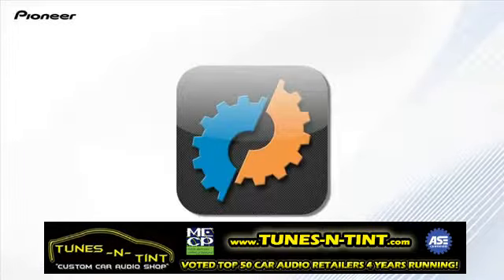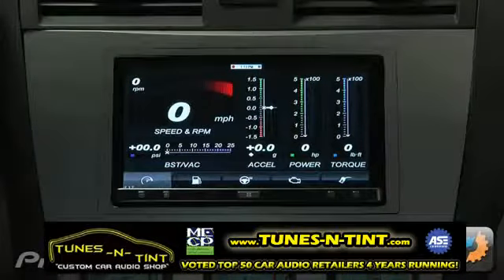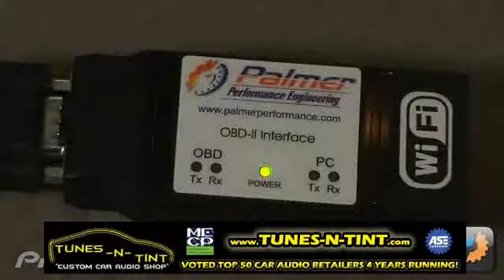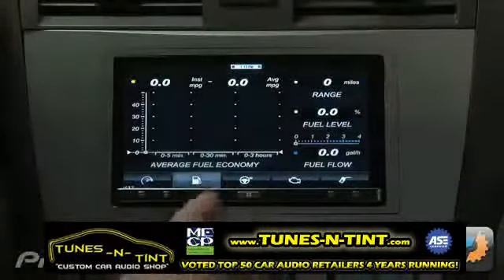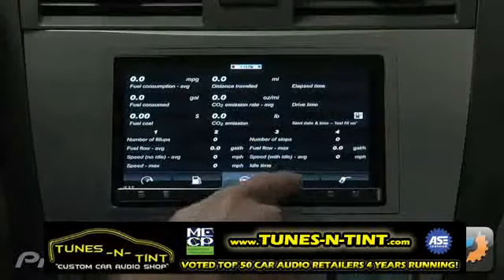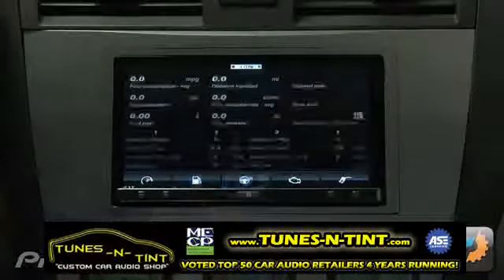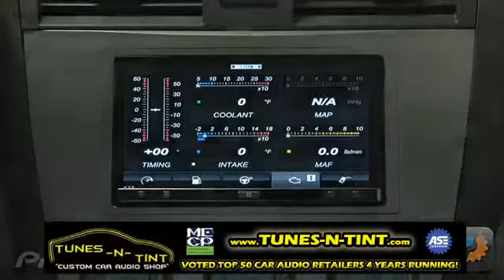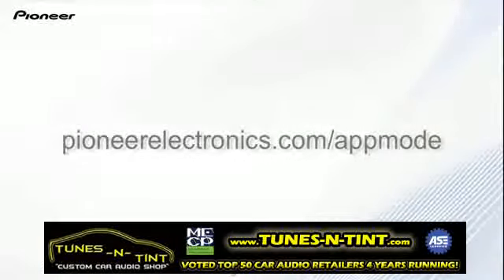App Spotlight- Dash Command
Quick overview on how AppRadio works with Dash Command to bring virtual dashboards to give you the most convenient diagnostics & display solution anywhere.